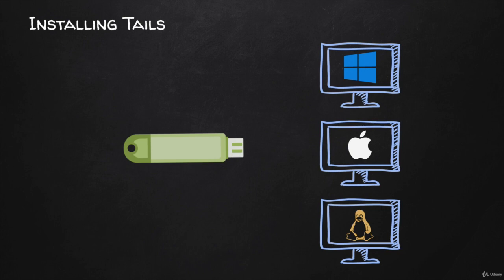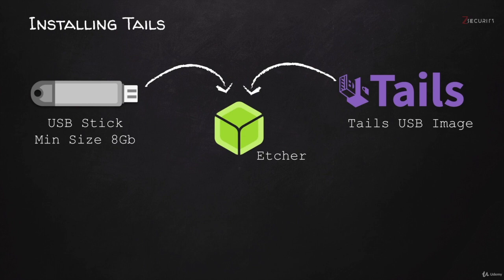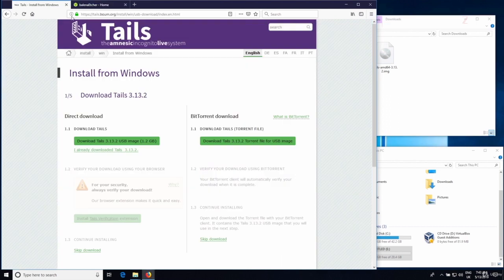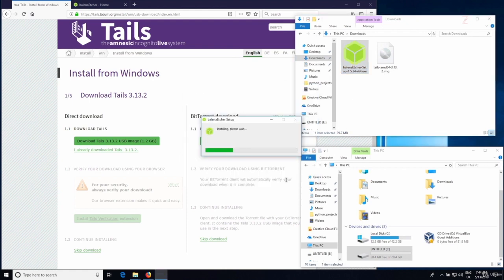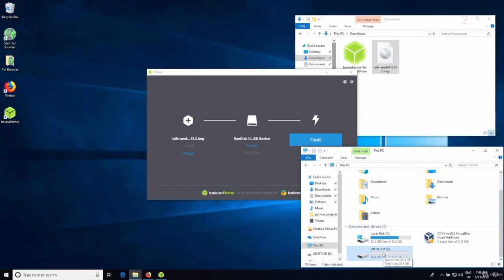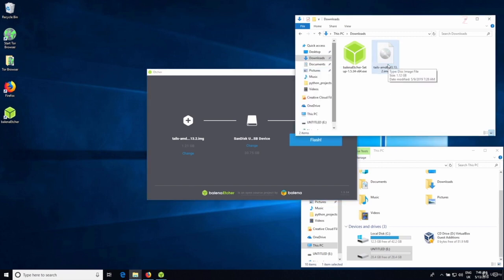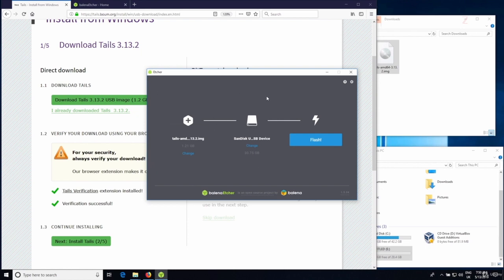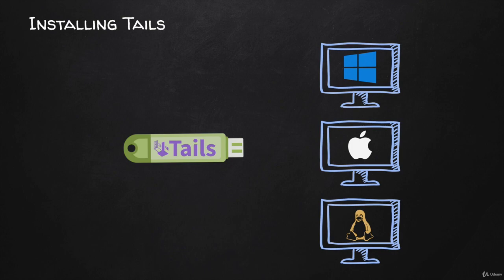Installing TAILS From All Operating Systems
Welcome to the ultimate guide on installing TAILS (The Amnesic Incognito Live System) from all operating systems! In this comprehensive tutorial, we'll walk you through the step-by-step process of installing TAILS, a privacy-focused operating system that prioritizes security and anonymity. Whether you're on Windows, macOS, or Linux, this guide has you covered.

TAILS is designed to be used from a USB drive or DVD, allowing you to browse the internet and communicate privately while leaving minimal traces. Join us as we provide detailed instructions and practical examples to ensure a successful TAILS installation.

Here's what you'll learn in this tutorial:

    Introduction to TAILS: Understand what TAILS is and why it's a valuable tool for privacy-conscious individuals.

    Prerequisites: Get acquainted with the requirements and prepare the necessary components for installation.

    Creating a Bootable USB/DVD: Learn how to create a bootable TAILS USB drive or DVD from Windows, macOS, and Linux.

    Booting TAILS: Explore the process of booting your computer from the TAILS USB drive or DVD.

    Installing TAILS on a USB Drive: Step-by-step instructions to install TAILS on a separate USB drive.

    Configuring TAILS: Set up basic preferences and security settings for optimal usage.

    Using TAILS Securely: Tips for maximizing your privacy and security while using TAILS.

By the end of this tutorial, you'll have the skills to confidently install TAILS on your preferred operating system, enabling you to enjoy enhanced online privacy and security. Follow along with hands-on demonstrations and real-world scenarios to complete your TAILS installation journey.